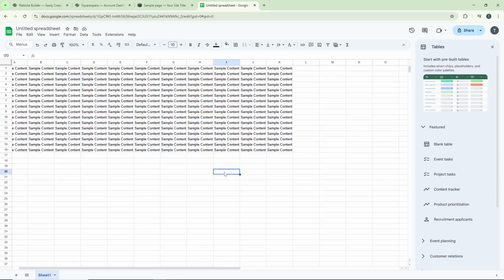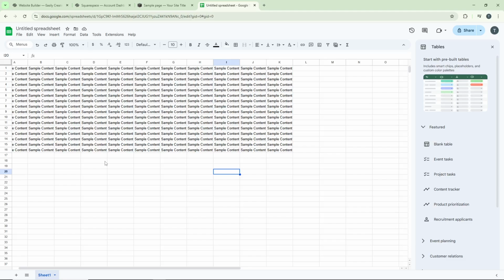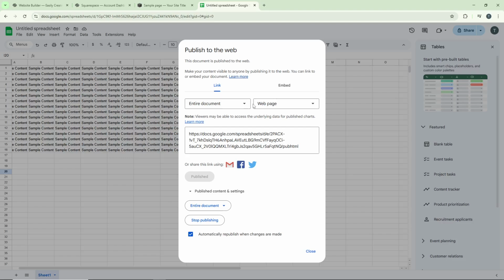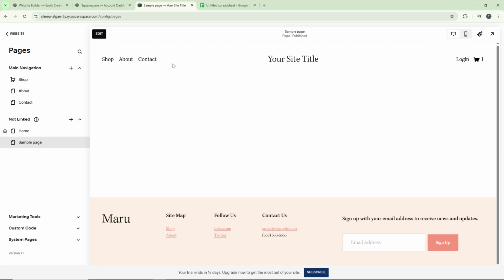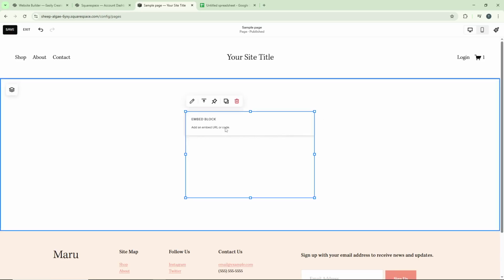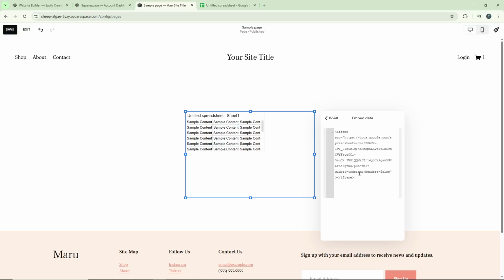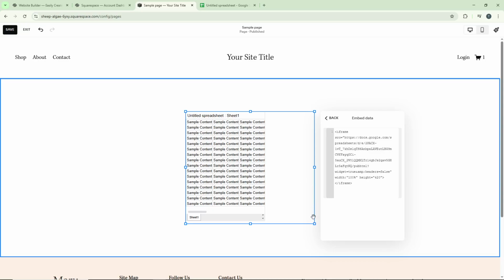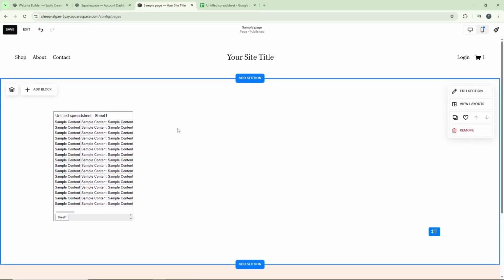How To Embed Google Sheet On Squarespace Website (Tutorial 2026)